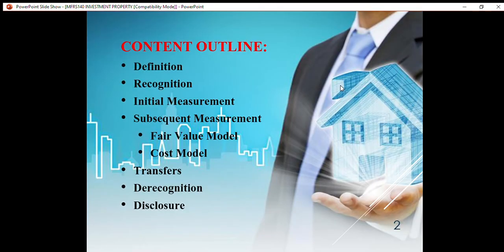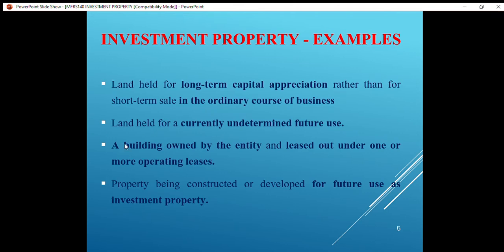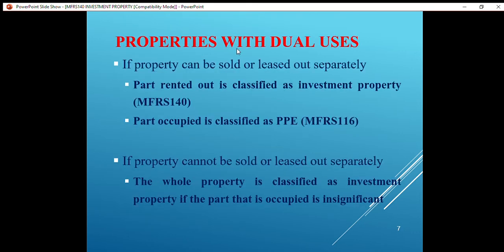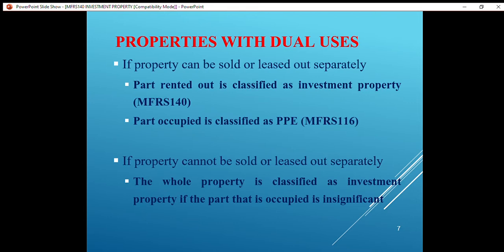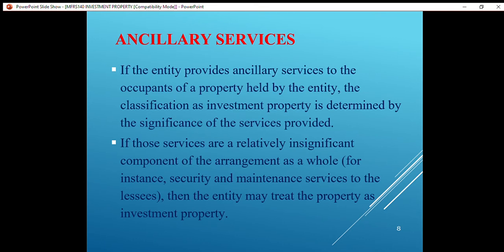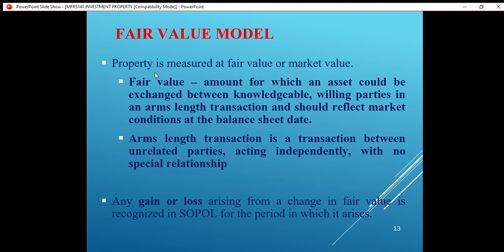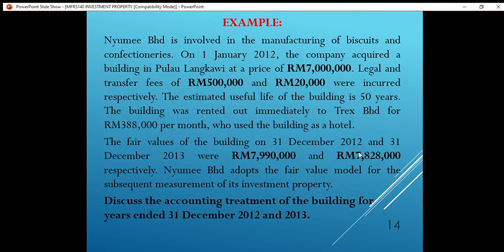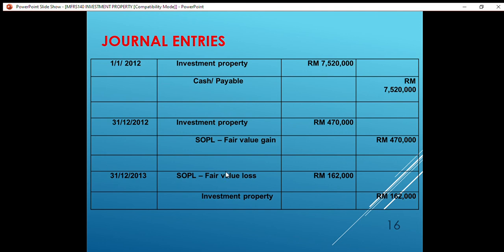Part 1 MFRS140 INVESTMENT PROPERTY